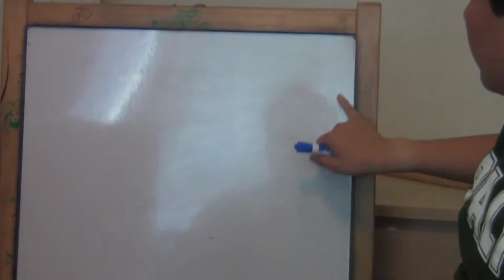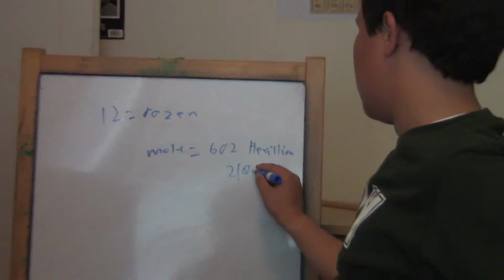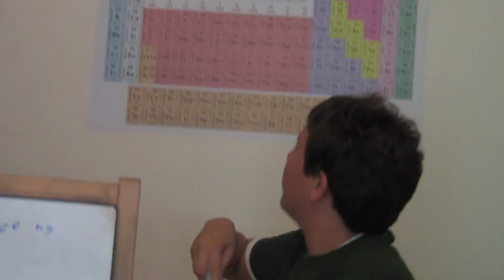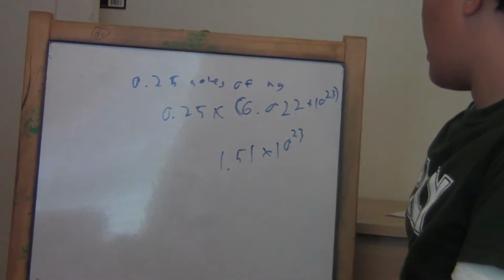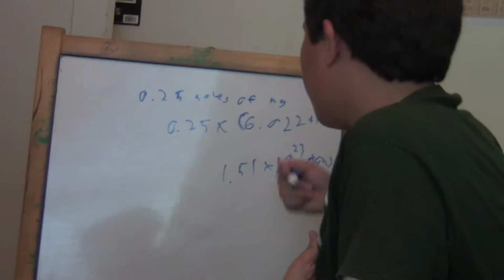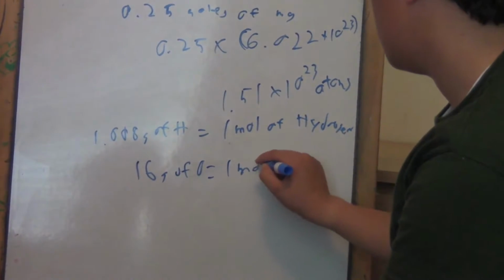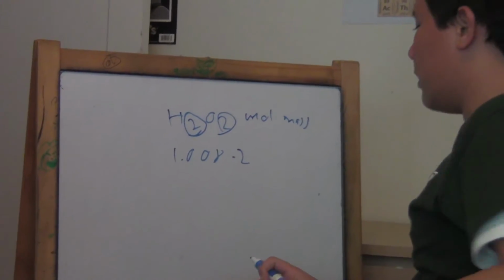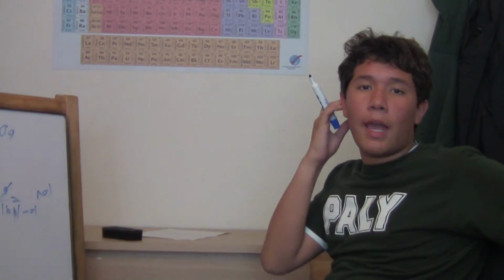101 chemistry # 1- Easy Moles and Molar Mass explained by Ethan